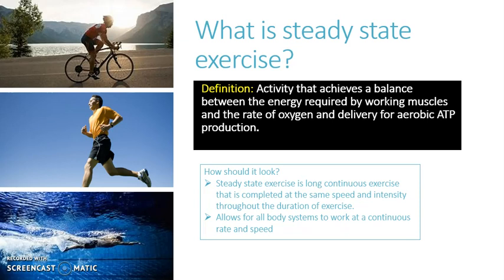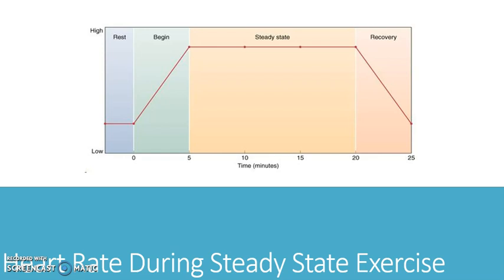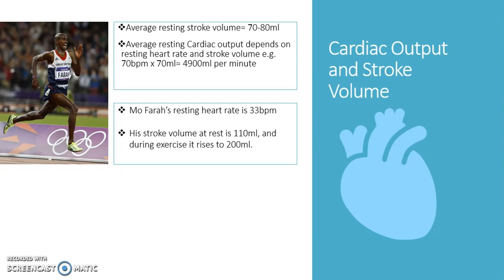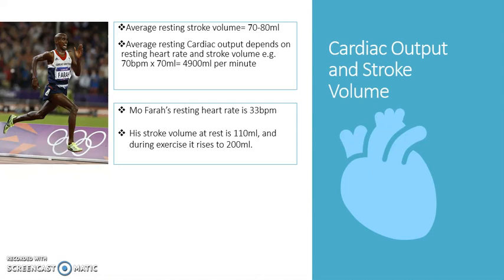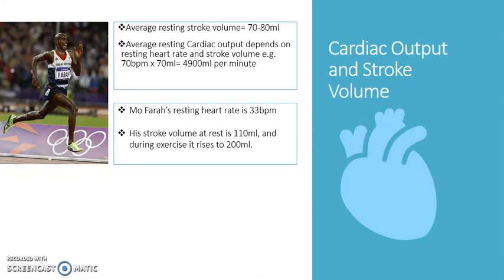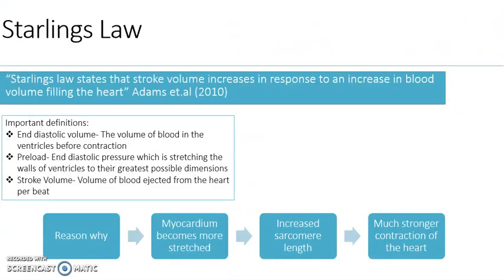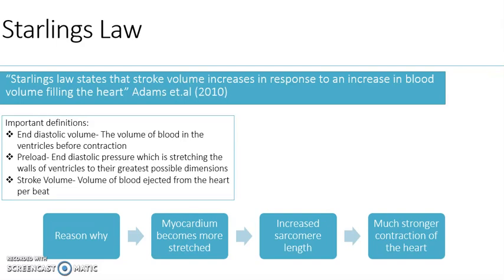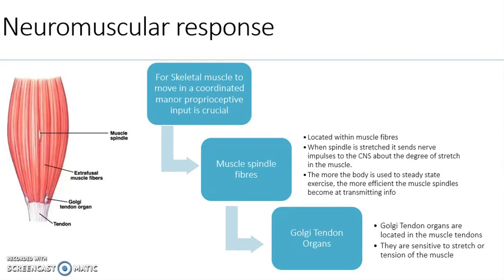Steady state exercise (part 1)